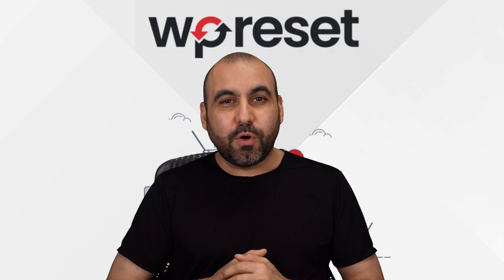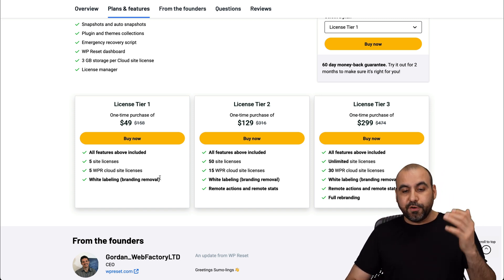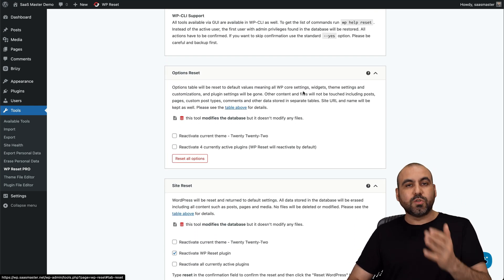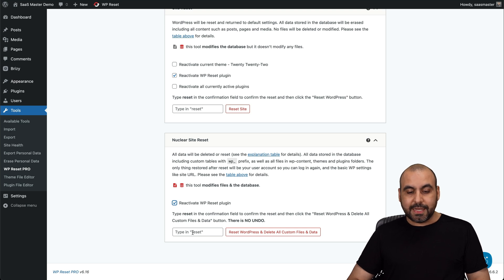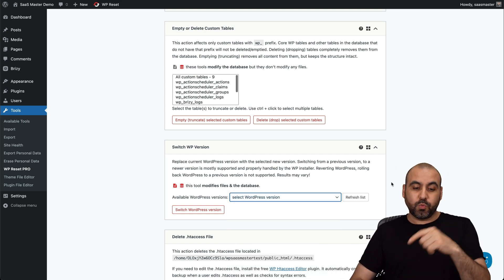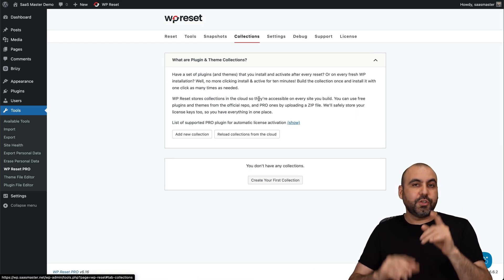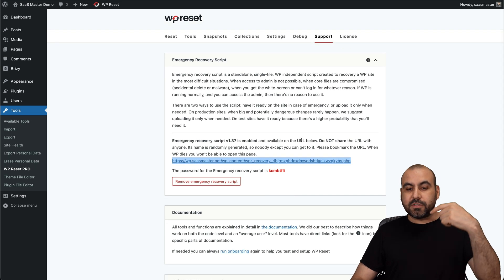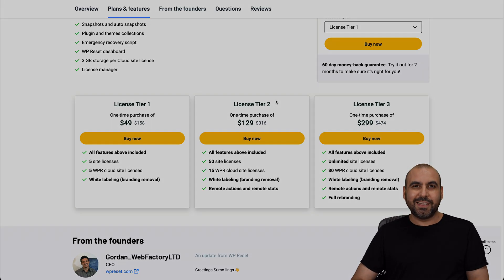Unlock WP Reset's PRO Features: A Must-Have for Developers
Discover how WP Reset changed my workflow forever! If you're a website developer or a tinkerer like me, WP Reset is the WordPress plugin you need. This powerful tool allows you to reset your site with precision, offering options like site reset, option reset, and even nuclear reset. With the Pro version, you unlock a suite of features including snapshots, collections, and emergency recovery scripts—perfect for keeping your site safe and sound. Plus, with a lifetime deal option, you get access to five sites for just $49! This plugin is a game-changer for anyone working with WordPress.

But that's not all! Whether you're into SaaS, SEO optimization, or e-commerce, WP Reset is a must-have tool. Ready to transform your workflow?

CHAPTERS:
00:00 - Intro
00:40 - WP Reset Pro Lifetime Deal
01:40 - Hostinger Web Hosting
02:28 - WP Reset Pro Features Overview
05:22 - WP Reset Pro Snapshots Explained
06:35 - WP Reset Pro Collections Management
06:50 - WP Reset Pro Settings Configuration
07:16 - WP Reset Pro Debugging Tools
07:28 - WP Reset Pro Emergency Recovery Script
07:58 - Resetting a WordPress Site Guide
08:52 - Final Thoughts and Recommendations